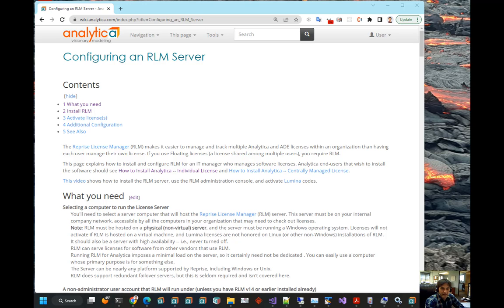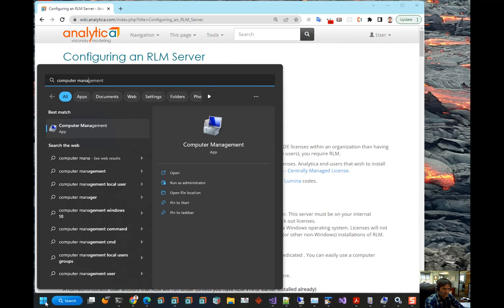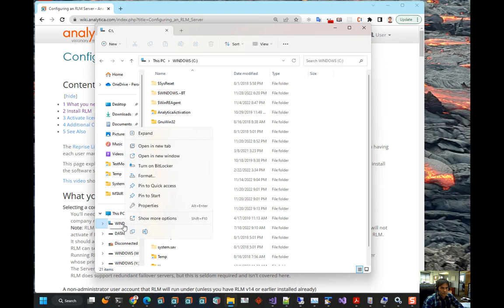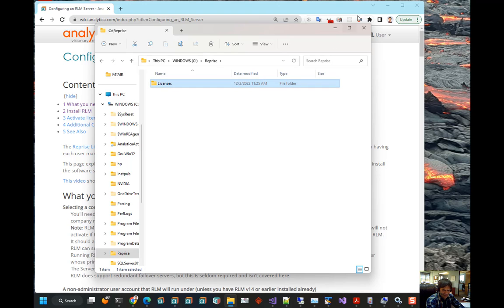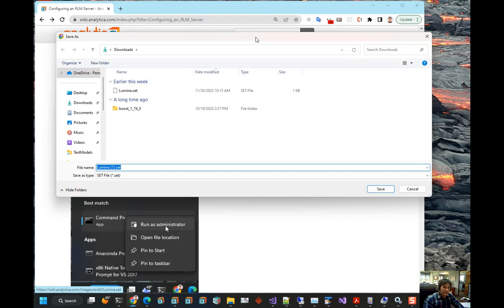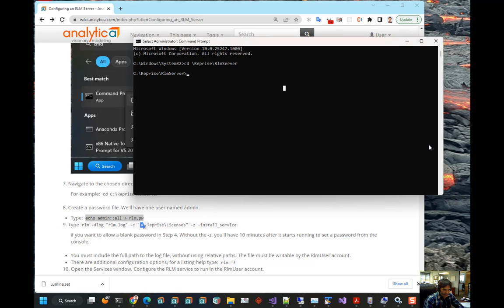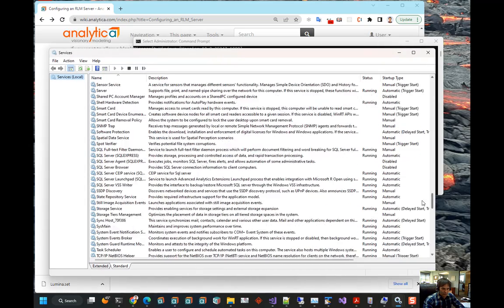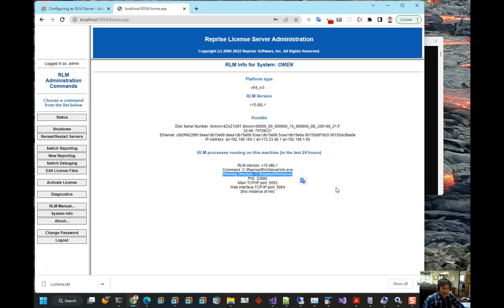Installing RLM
In this video, I install Reprise License Manager (RLM) v15.

RLM is a product of Reprise Software. It is not a product of Lumina, but it is used to host floating licenses or named licenses (called collectively "centrally managed licenses"). Most Analytica licenses are individual licenses, for which you don't need to install RLM.

RLM is usually installed by your IT department, not by application and-users.

Due to "security" changes, RLM v15 is quite challenging to get working, with many constraints and extra steps that weren't present in RLM v14 and earlier.